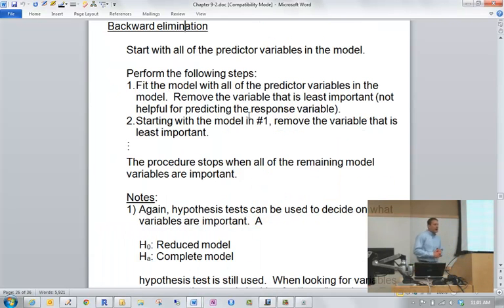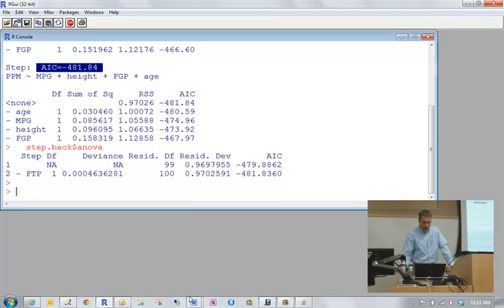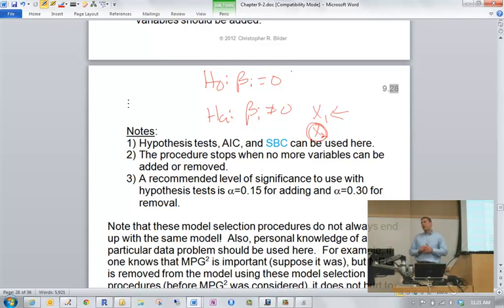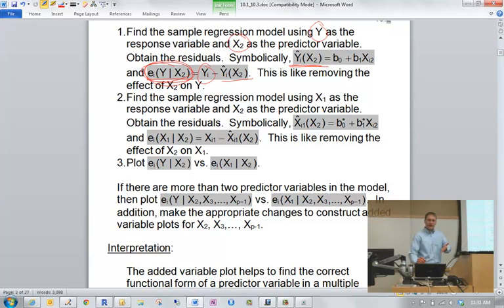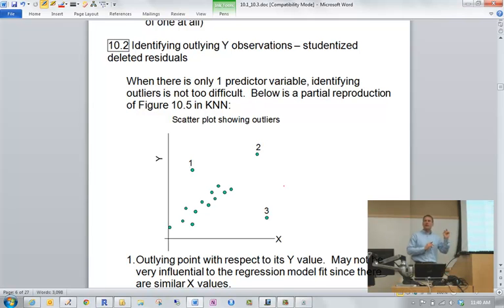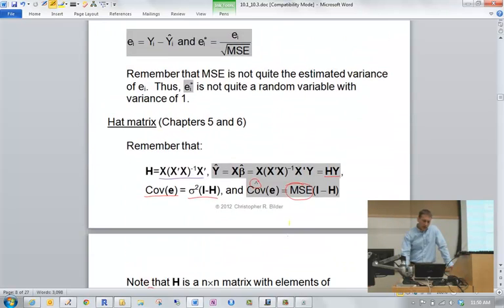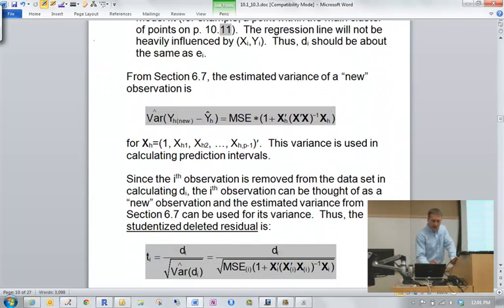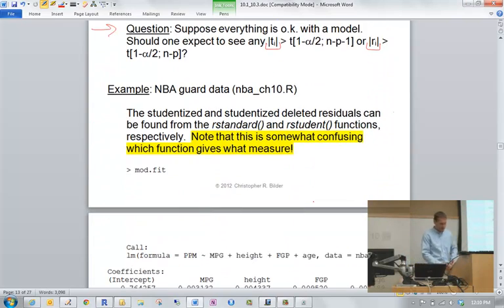Multiple Regression Analysis - Class #22